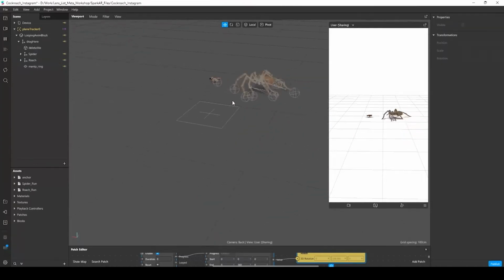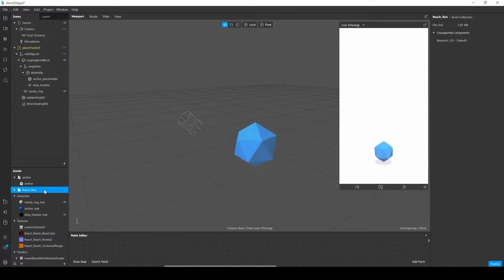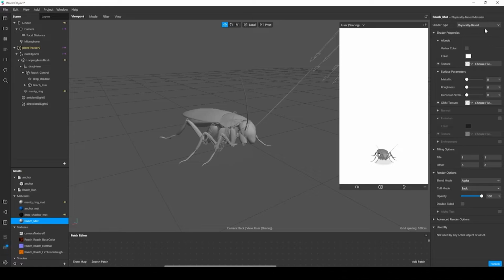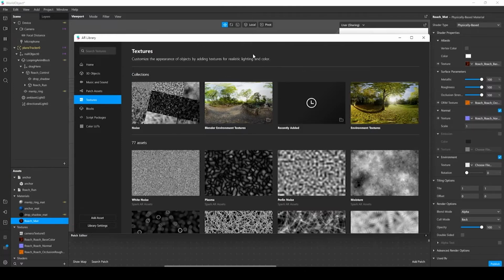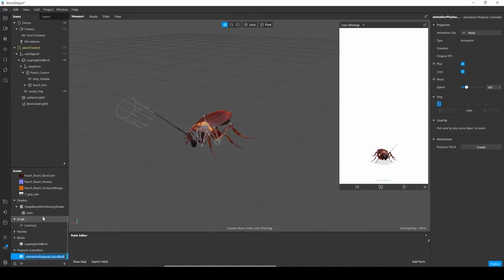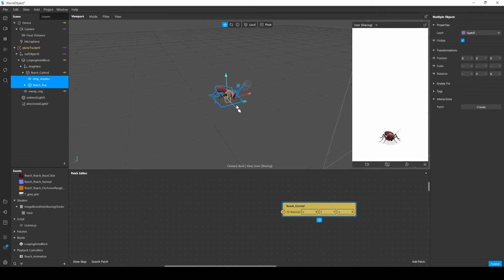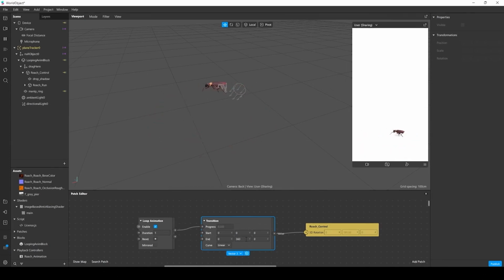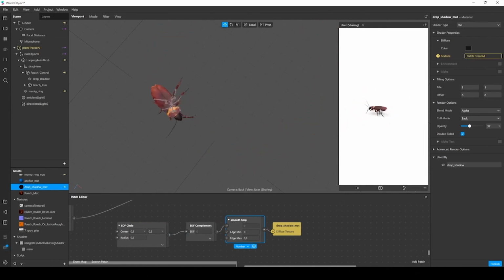World AR Workshop with Kym Fiala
Get inspired and learn how to design and publish a next-level World AR Effect in Meta Spark. This workshop was hosted during a live event as a part of Lenslist x Spark AR Tomorrow Today Challenge to help AR Creators come up with the best submissions possible.

What You’ll Learn:
- How to deliver a high quality World AR Effect starting from a basic template,
- Placing a 3D object using plane tracking,
- Animating your 3D model,
- Enabling moving and resizing a 3D object in the user's surroundings.